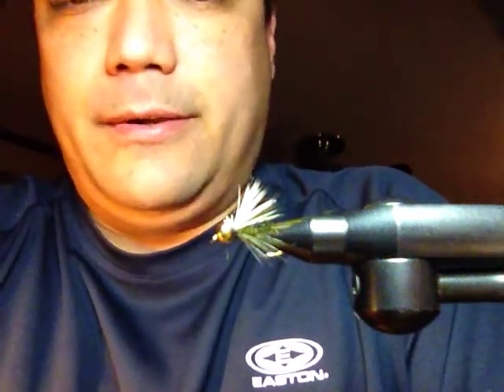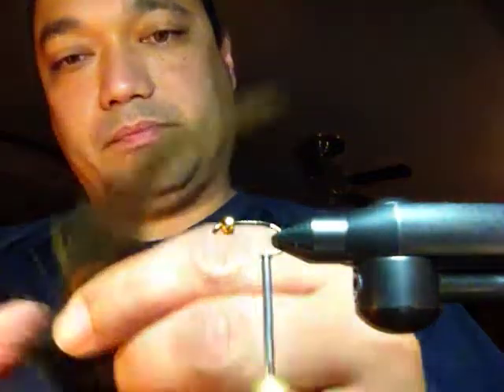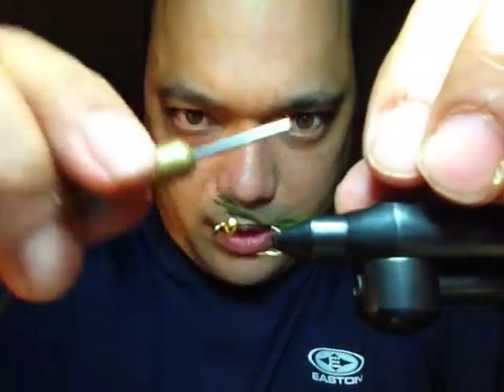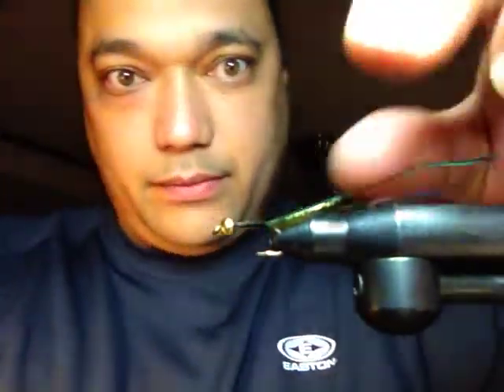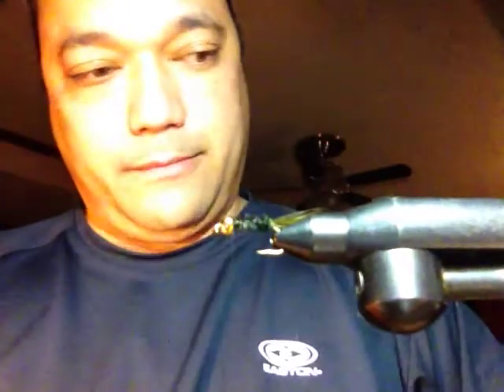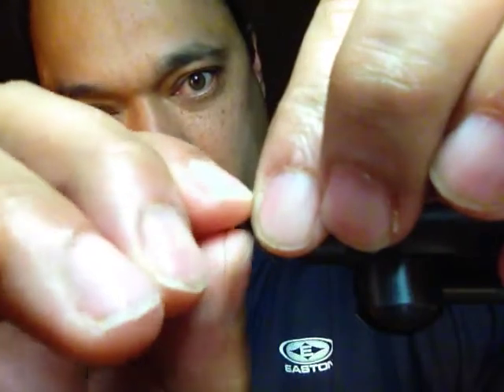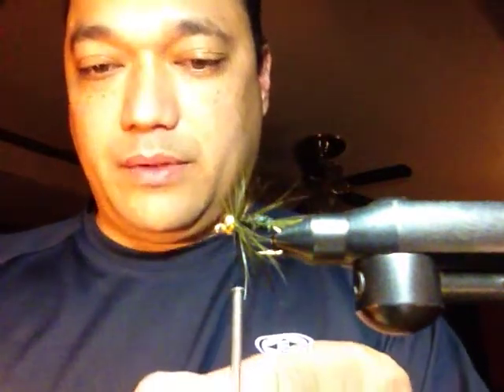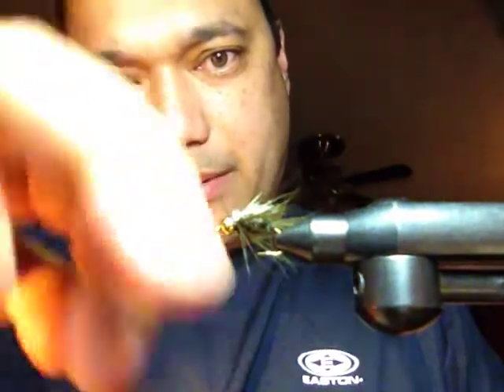Mayfly Emerger tied by Carl Fryer (Elk Hair Version)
May Fly Emerger tied by Carl Fryer is another Spring River Pattern created by guide Mark Crawford.